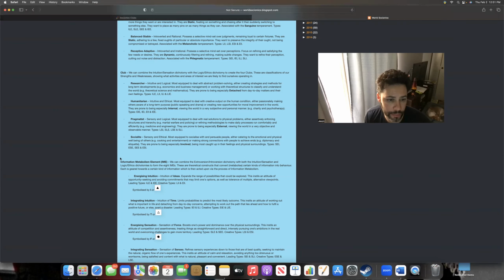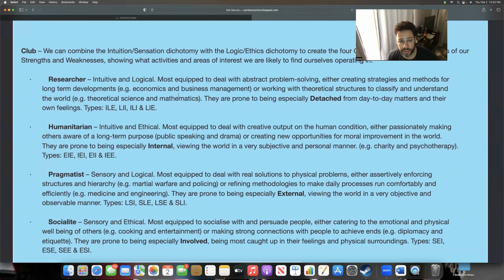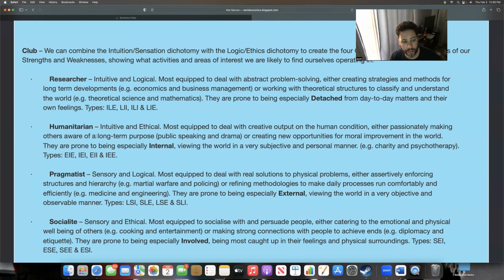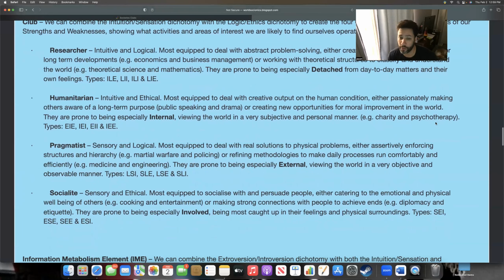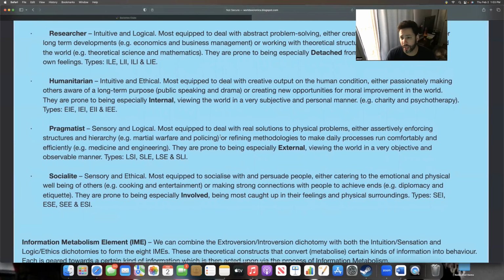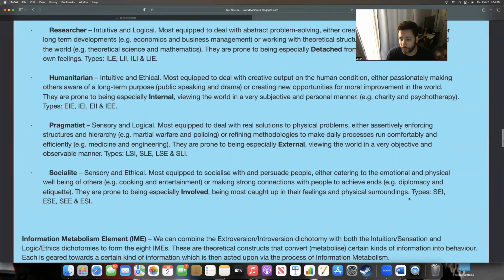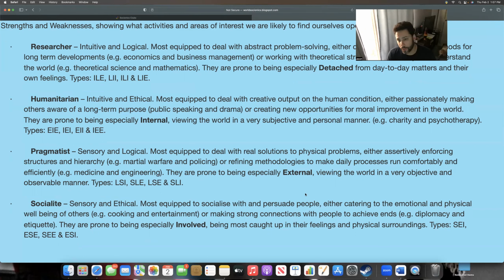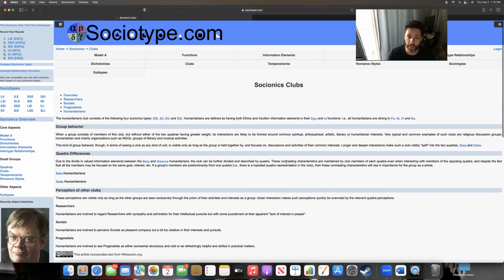Socionics - Clubs -"Temperament theory-ish" in socionics. Useful for typing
Another important tool for typing and understanding interests in socionics.